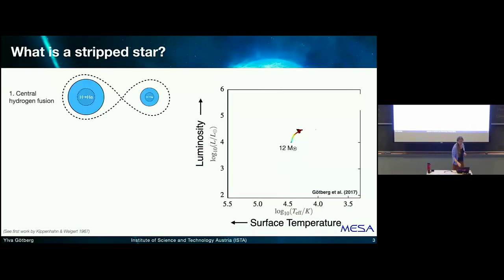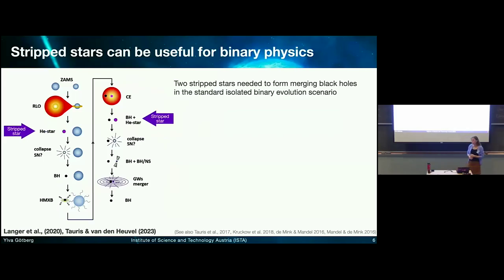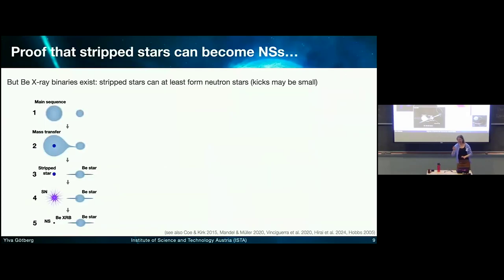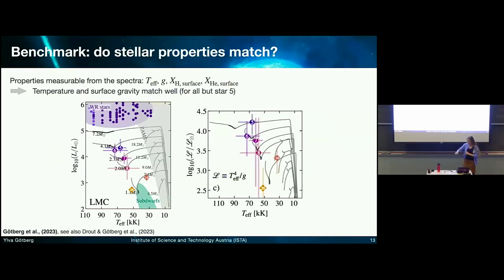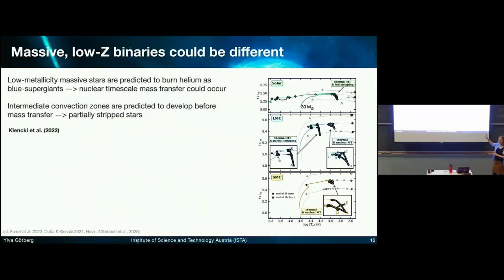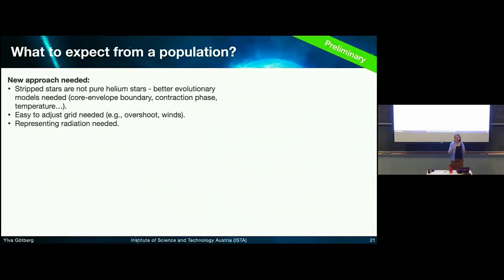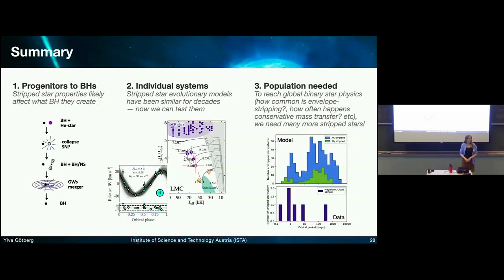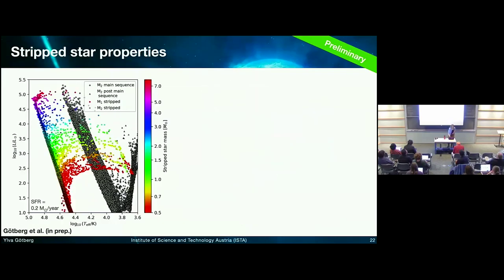Modelling and Searching for Stripped Stars | Ylva Gotberg (IST Austria)